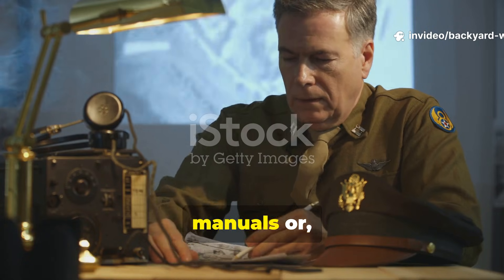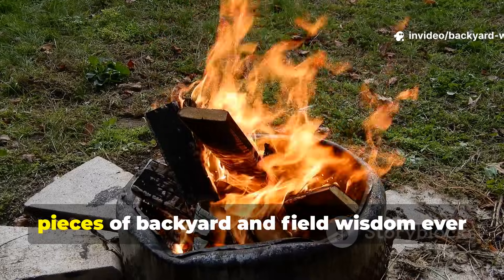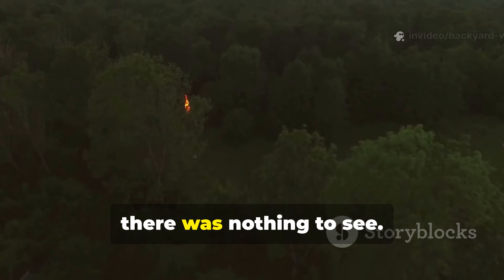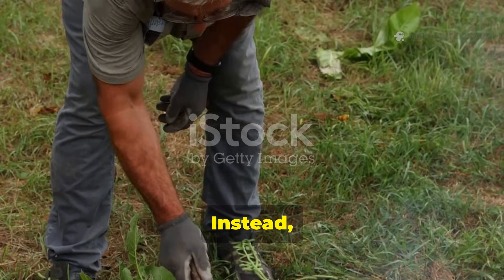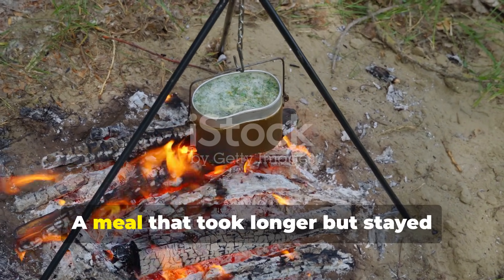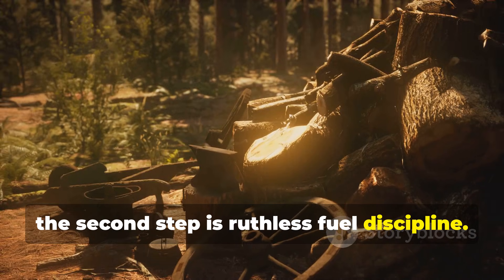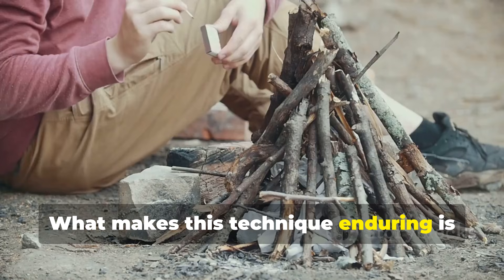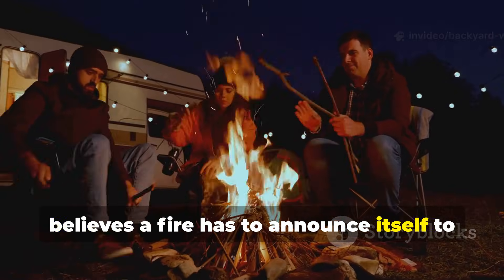WWII’s Anti Smoke Campfire Trick from Sappers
Smoke was one of the fastest ways to give away a position during WWII. Sappers, engineers, and forward units learned quickly that a visible fire could be more dangerous than no fire at all.
This video reveals the WWII anti-smoke campfire trick used by sappers to reduce visible smoke while still producing usable heat.
You’ll learn how fuel preparation, fire geometry, airflow control, and ground placement were used to burn material more completely and at lower visibility. Instead of building tall, open flames, sappers shaped fires to pull oxygen efficiently, consume smoke before it escaped, and keep heat close to the ground.
This wasn’t about comfort. It was about survival. Fires had to stay low, quiet, and invisible from a distance — especially from elevated observation points and aircraft.
Modern campfires are built for convenience and light. WWII sapper fires were built for concealment, fuel efficiency, and control under combat conditions.